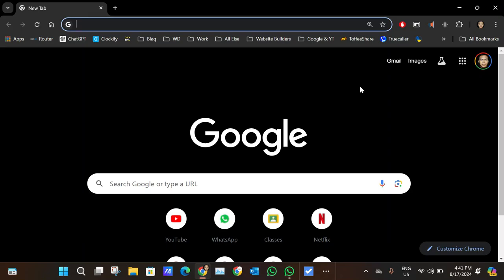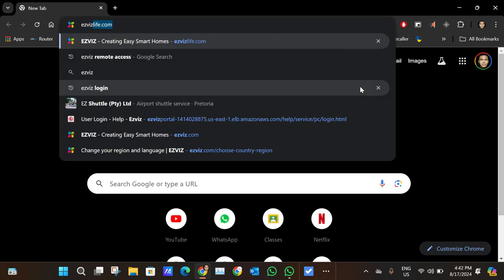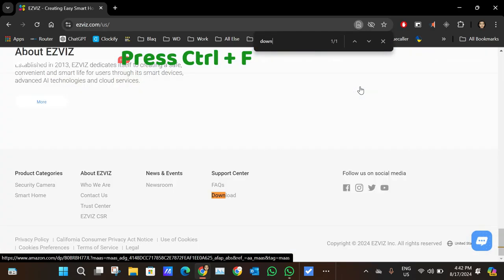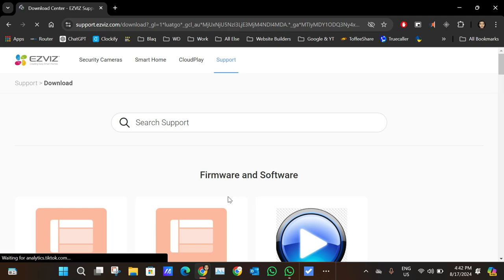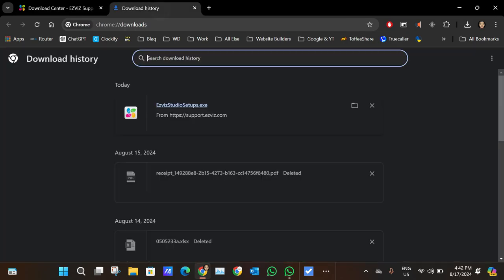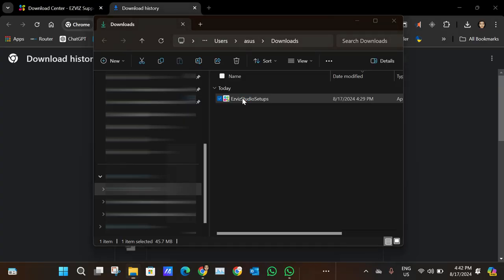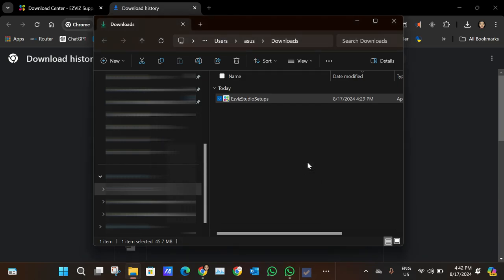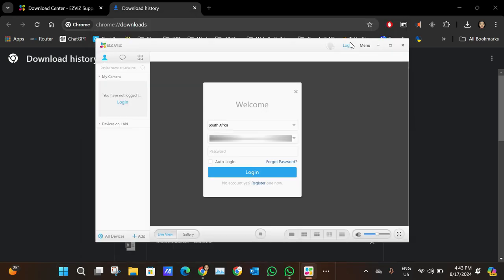Use Ezviz Camera Feed On Windows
Learn how to access and manage your Ezviz camera feed directly on your Windows PC with this simple tutorial. This video guides you through setting up the Ezviz software, connecting your camera, and navigating the live feed and recorded footage on your Windows desktop. Perfect for enhancing your home security system or monitoring your property, the step-by-step instructions ensure you'll be able to view and control your cameras efficiently. Whether you're new to Ezviz or just need a refresher, this video makes it easy to get the most out of your camera system on a Windows platform.